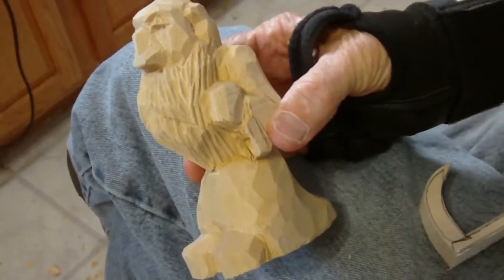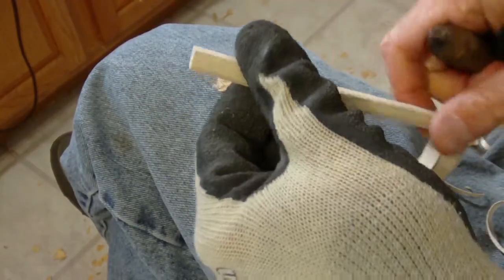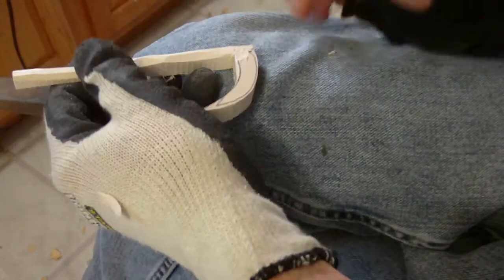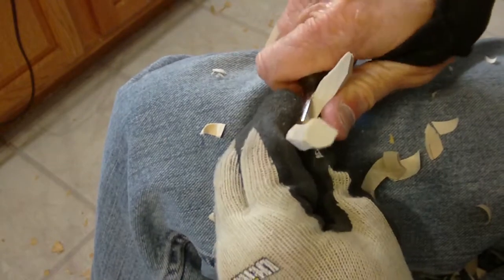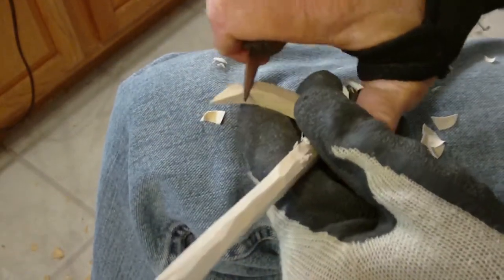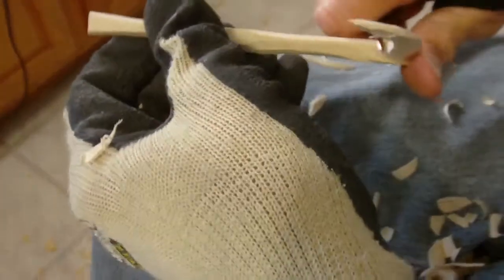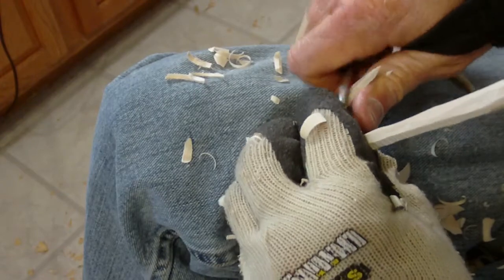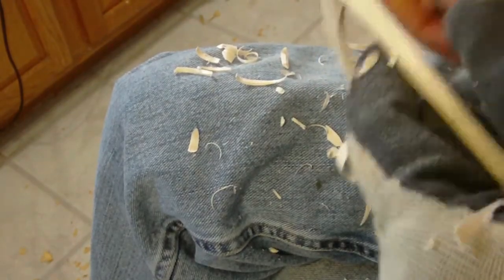Carving Father Time Part 7